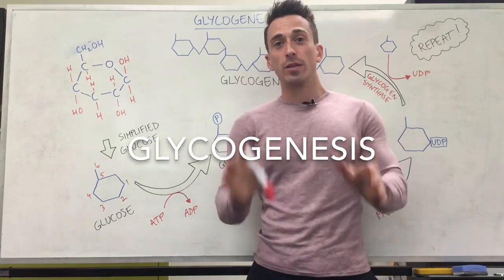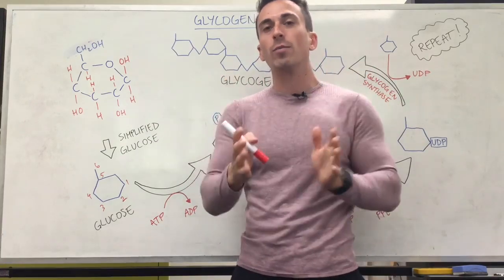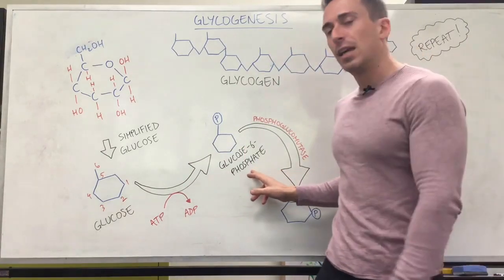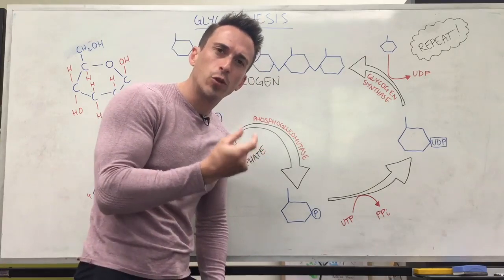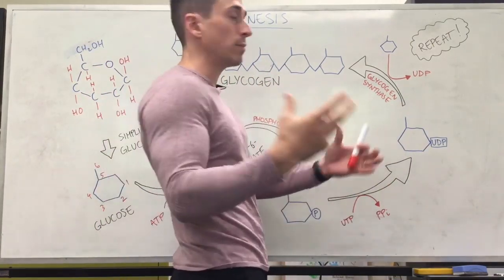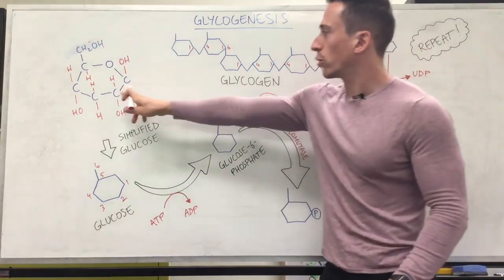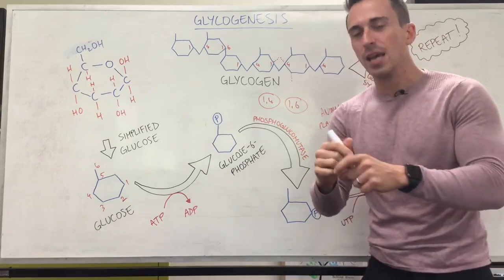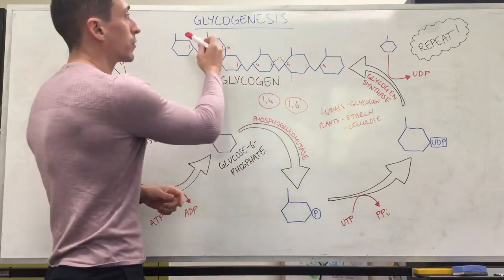Glycogenesis & Glycogenolysis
In this video, Dr Mike explains the process of Glycogenesis and glycogenolysis.
This is the process of glycogen synthesis, in which glucose molecules are added to chains of glycogen for storage.